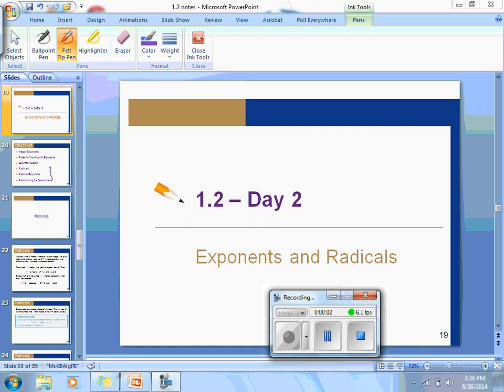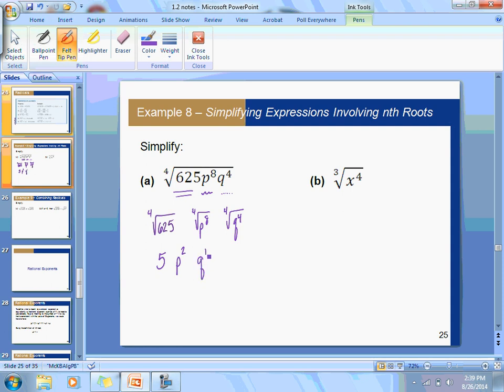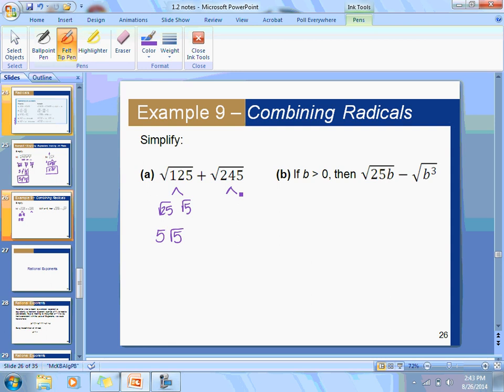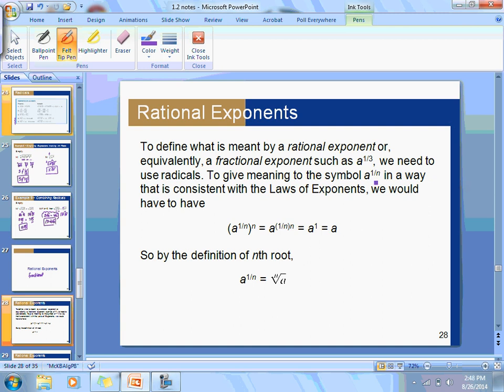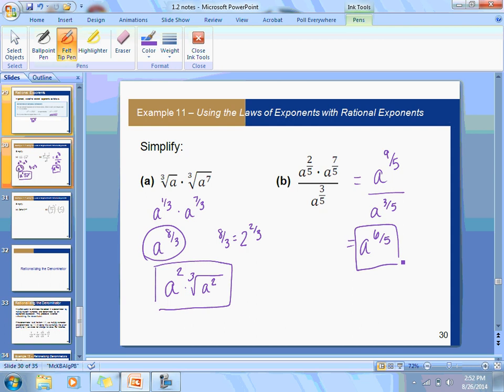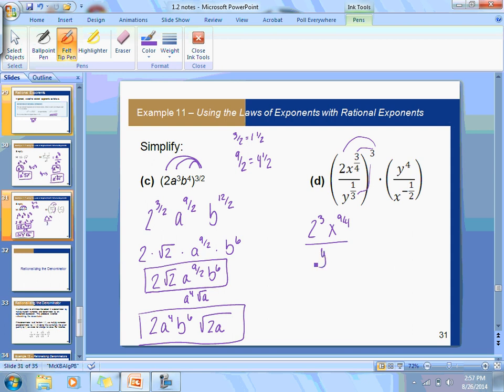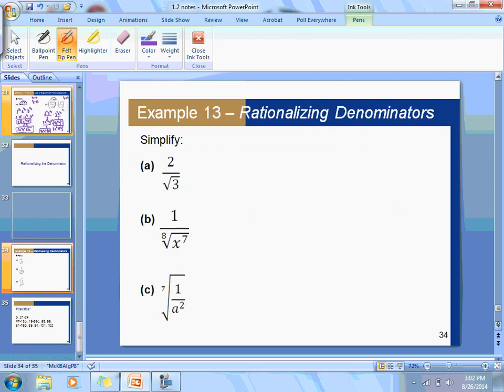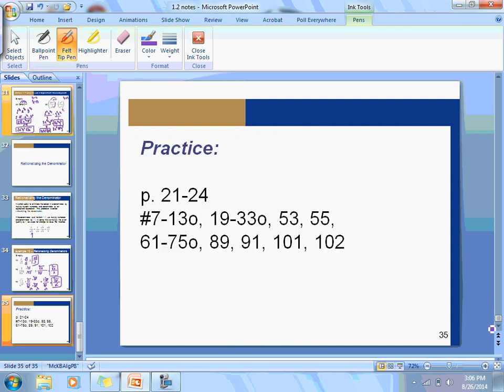Section 1 2 Day 2 PC video notes